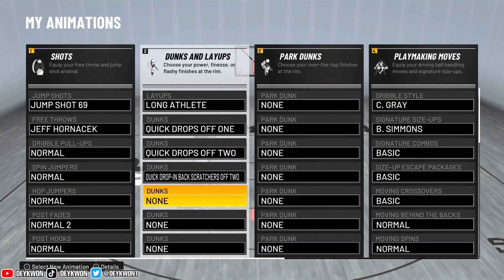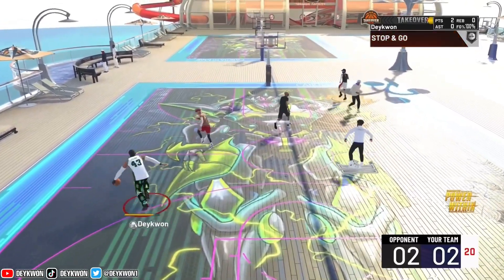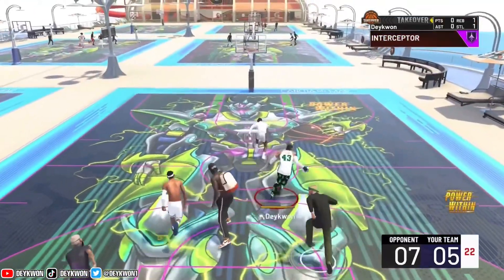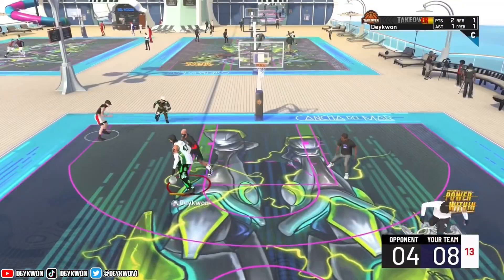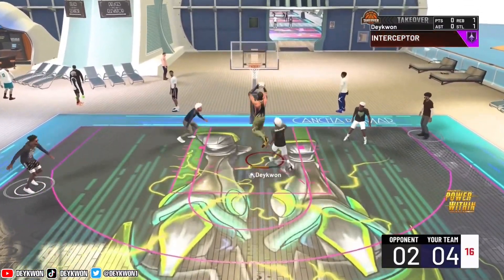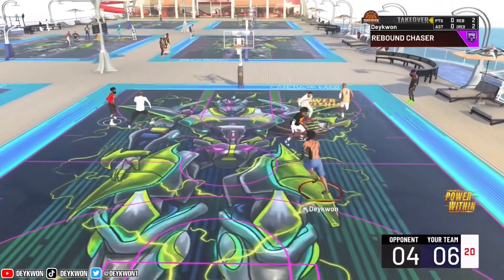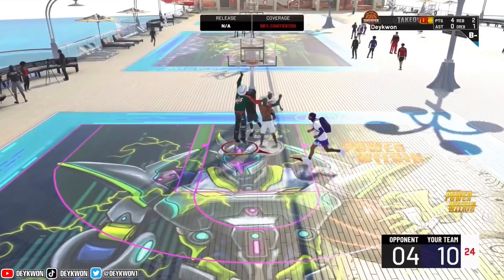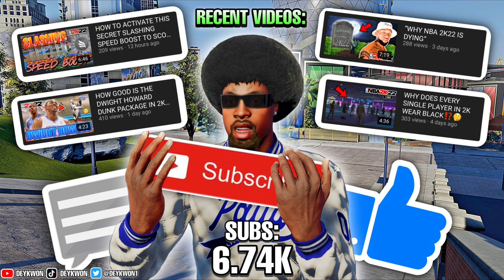HOW GOOD ARE THE “QUICK DROP” DUNK PACKAGES IN 2K22⁉️🤔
WATCH THE WHOLVE VIDEO TO SEE HOW GOOD THE QUICK DROP DUNK PACKAGES IN 2K22‼️😳

1.) Quick Drop Off One
2.) Quick Drop Off Two
3.) Quick Drop-In Back Scratchers Off Two

DEYKWON DEYKWON DEYKWON DAYKWON DAYKWON DAYKWON